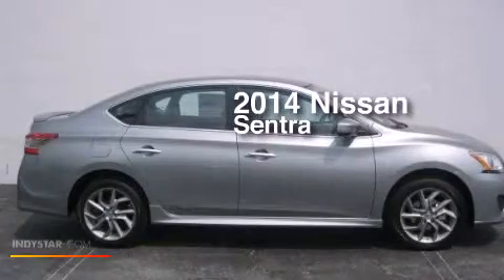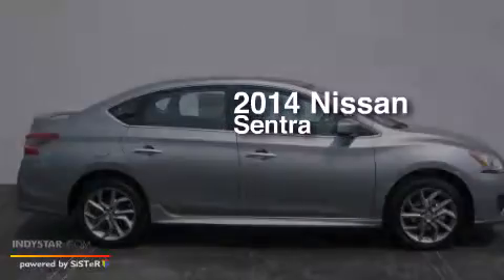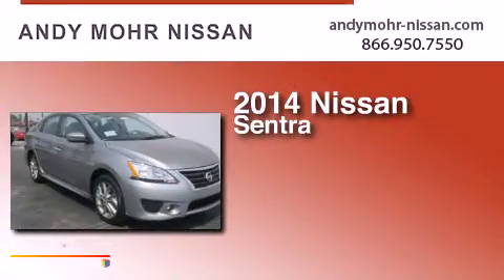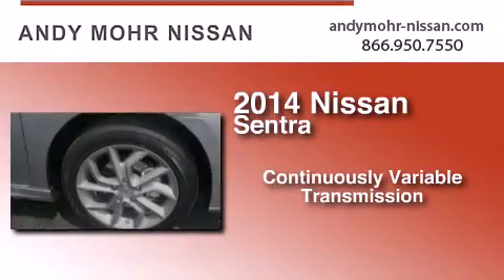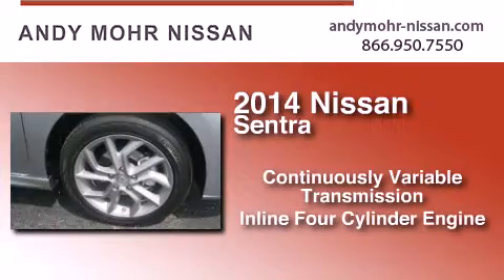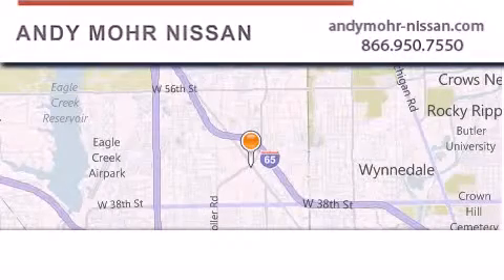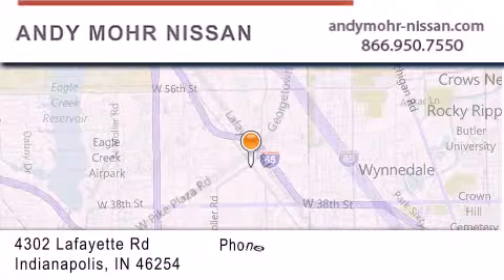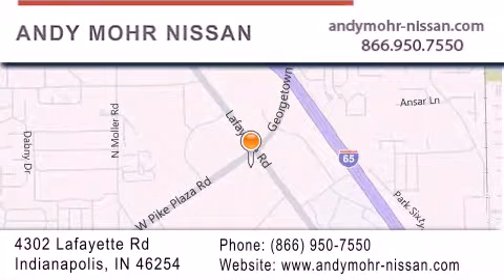2014 Nissan Sentra Indianapolis IN 46254 C4361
We've been honored to serve the Indianapolis IN area , we promise that your experience at our dealership will exceed your expectations ! Year : 2014 Make : Nissan Model : Sentra Engine : 1.8L 4-Cylinder DOHC 16V Trans . : CVT Exterior : Gray Miles : 7 Interior : Char Premium Sport Cloth Stock : C4361 Andy Mohr Nissan 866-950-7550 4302 Lafayette Road Indianapolis , IN 46254